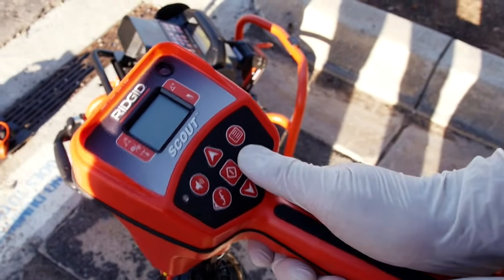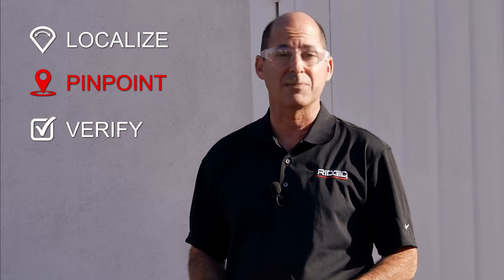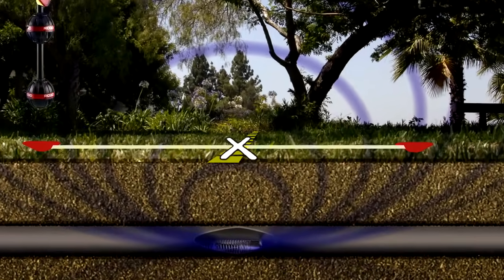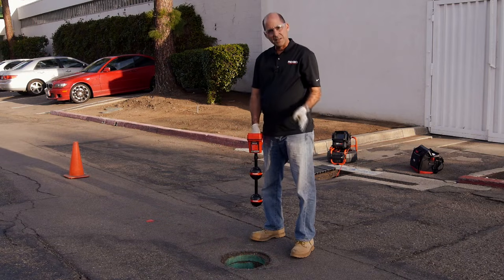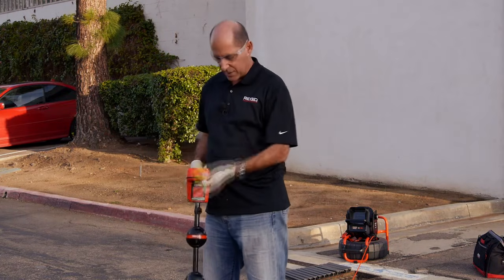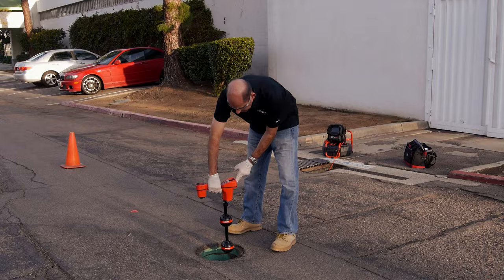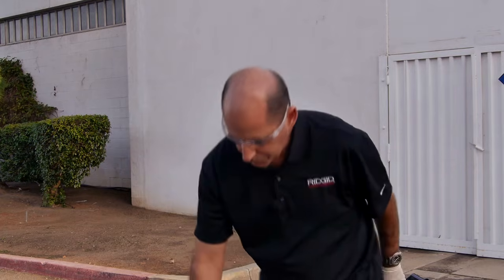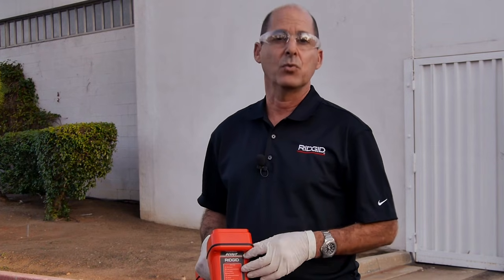RIDGID Navitrack Scout Sonde Locating Tutorial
Learn how to quickly and accurately locate a transmitter beacon, (sonde) with the RIDGID NaviTrack® Scout. This video tutorial shows you what you need to know to get fast, accurate results from your line inspection tool. Watch the sonde locating tool demo above. To pick up your RIDGID Navitrack Scout, go